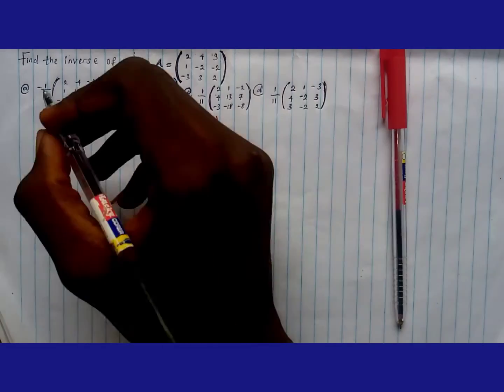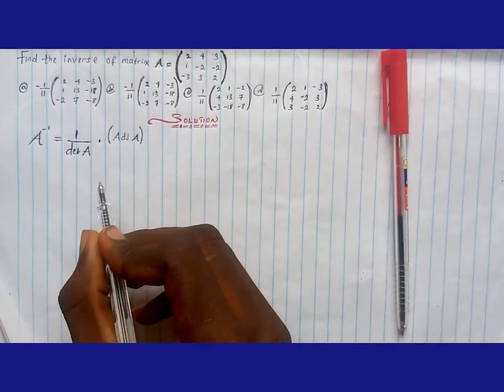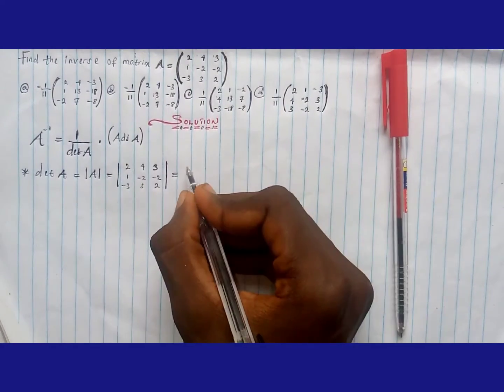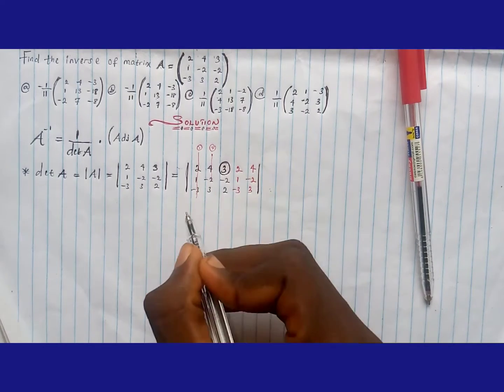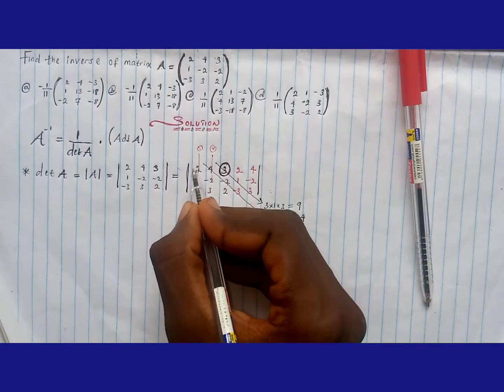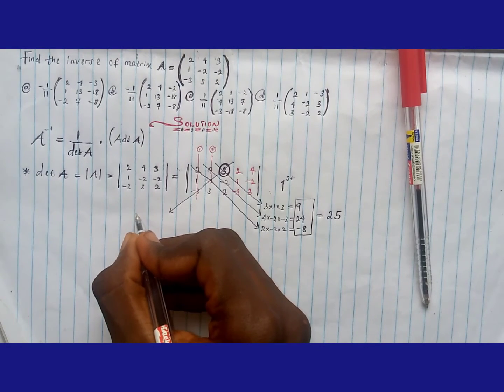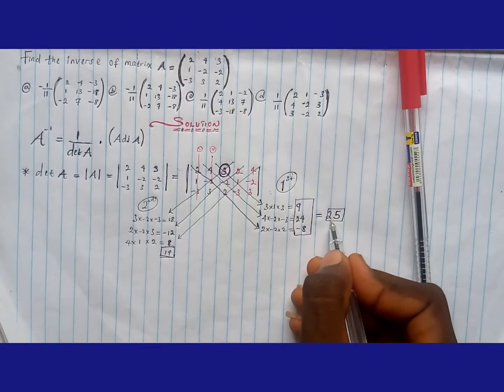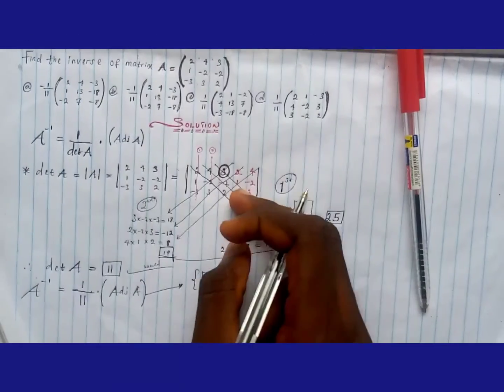Shortcuts {On Determinant of 3×3 Matrix}